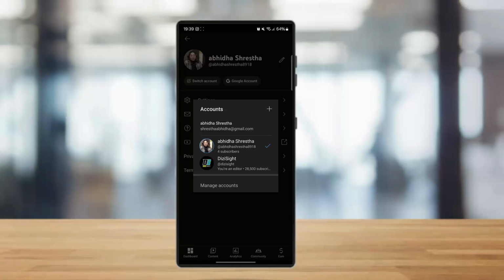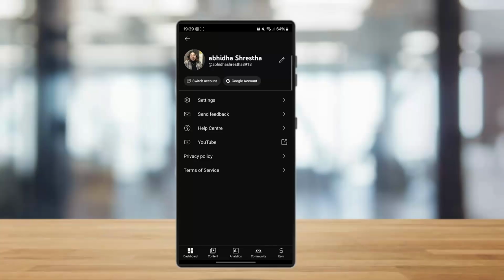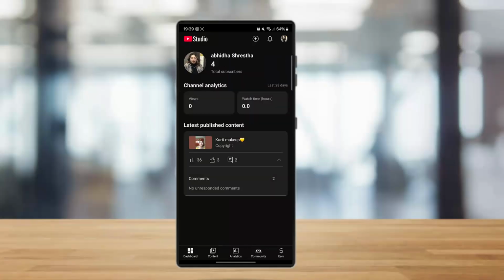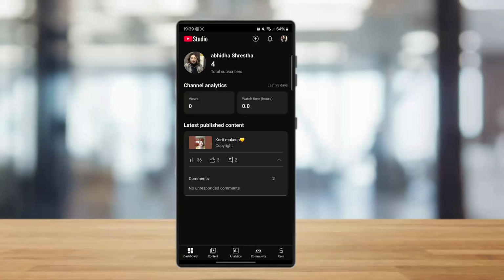How To Transfer Your Youtube Channel To Another Google Account !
In this tutorial, I will guide you on How To Transfer Your Youtube Channel To Another Google Account.

In today’s video, we’ll be talking about how to transfer your YouTube channel to another Google account. Whether you're switching emails or handing over the channel to someone else, this step-by-step process will guide you through it. So without wasting any more time, let’s get straight into the video.

 you need to check whether your YouTube channel is a Brand Account. Only Brand Accounts can be transferred between different Google accounts. To check this, open YouTube Studio, tap on your profile icon, and select “Switch account” to see if your channel appears as a Brand Account. If it is, you're good to go.

Next, go to myaccount.google.com and click on your Brand Account. From there, tap on “Manage Permissions.” This is where you’ll be able to invite a new Google account to manage the channel.

Now here’s an important step: after inviting the new user, you must wait at least 7 days before transferring ownership. Once the 7-day waiting period is over, go back to the same “Manage Permissions” section and change the new Google account’s role from Manager to Primary Owner. After this, you can choose to remove the old account if you want.

And that’s it! By following these simple steps, you can successfully transfer your YouTube channel to another Google account. We hope you found this video helpful.